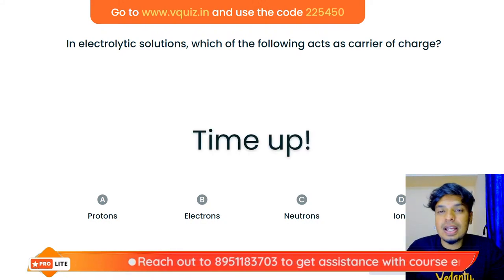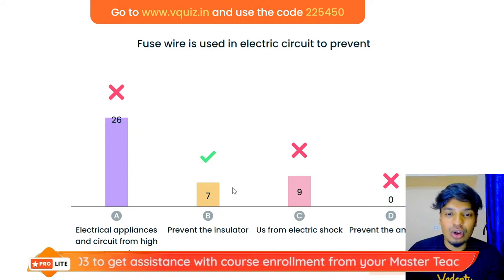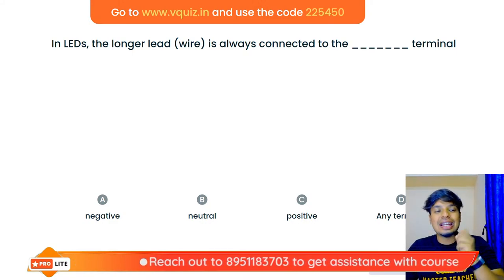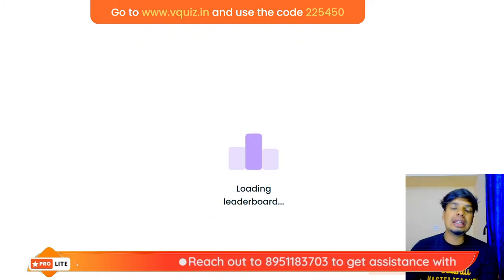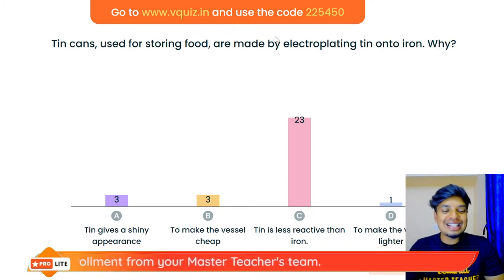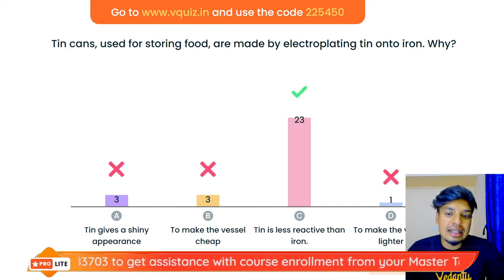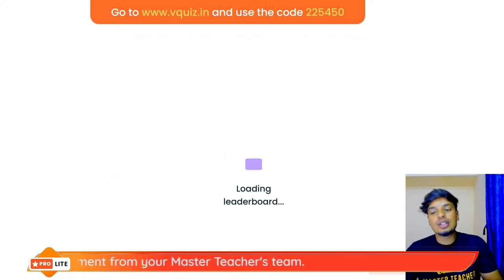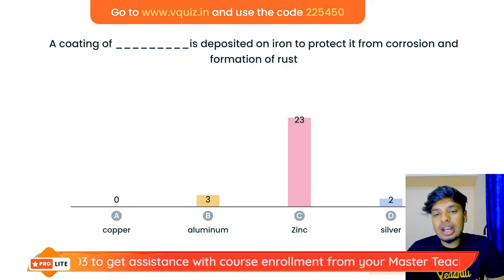Chemical Effects of Electric Current 🔴Live VQuiz | Shiksha 2022 | Class 8 | Mohan Sir | Vedantu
Learn Chemical Effects of Electric Current Class 8 Science Chapter 14 through Live VQuiz here!! In today's Class 8 Science Shiksha session on Chapter 14 - Chemical Effects of Electric Current, your favorite  Master Teacher Mohan Sir will make you learn the entire topic through VQuiz. Enjoy learning the most important topic of Chemical Effects of Electric Current. Do watch the entire video lecture for a better revision of this topic “Chemical Effects of Electric Current ” of CBSE class 8 science/ NCERT class 8 science.

🟡Avail all Exciting Vedantu Pro Courses here!
✅Pro Class 6 CBSE 2022-23